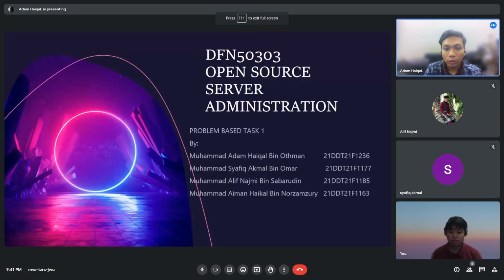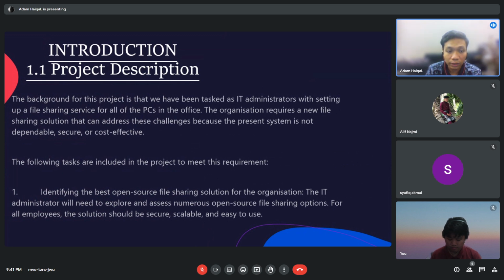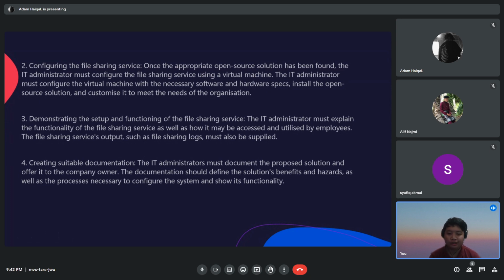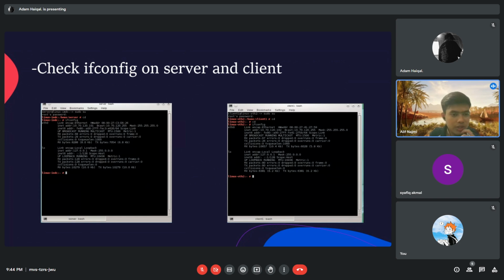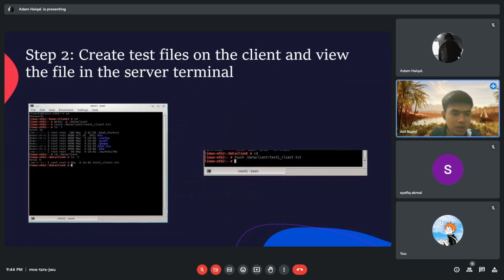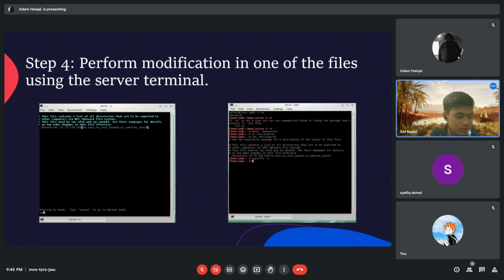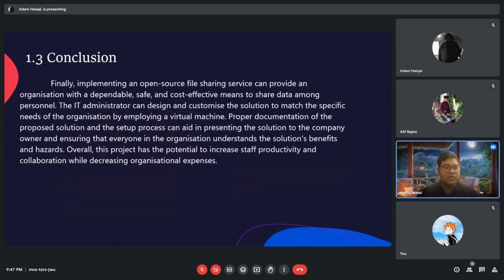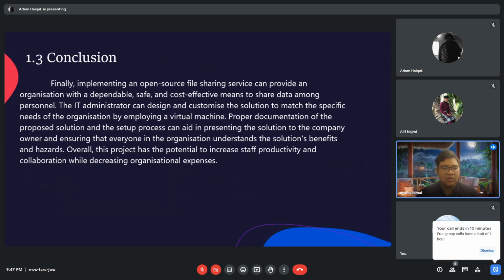OSSA PBT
Muhammad Syafiq Akmal bin Omar (21DDT21F1177)
Muhammad Alif Najmi bin Sabarudin (21DDT21F1185)
Muhammad Adam Haiqal bin Othman  (21DDT21F1236)
Muhamad Aiman Haikal bin Norazamzury (21DDT21F1163)